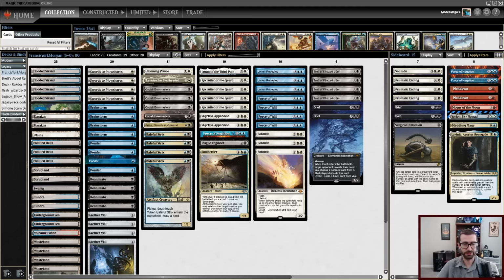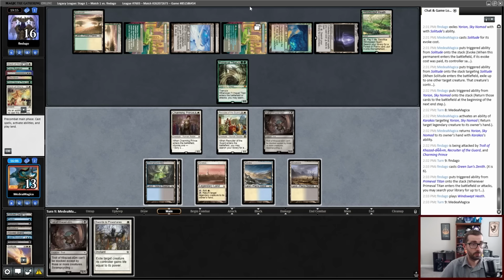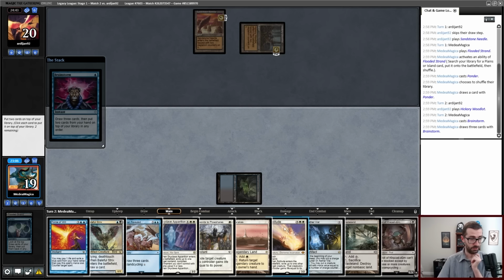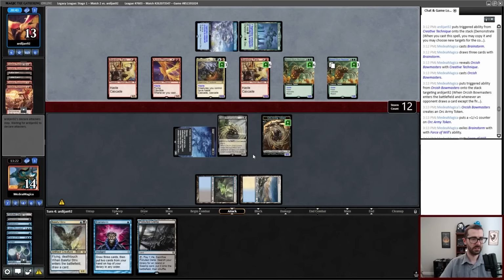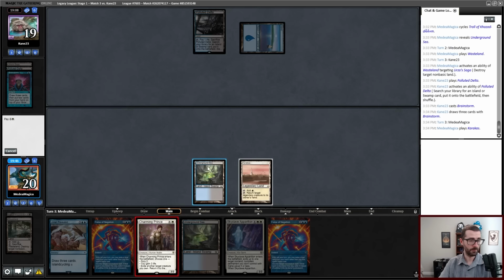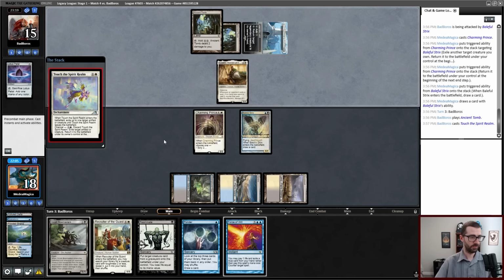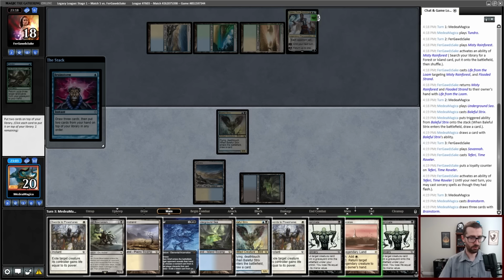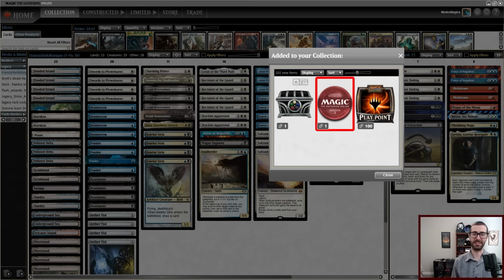THIS CARD FIXED ESPER VIAL! (Troll of Khazad-dum Scam Esper Vial- Legacy MTG)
I play a Magic: the Gathering Online Legacy league with Esper Vial.  This blue, grindy control deck seeks to reuse creatures with enter the battlefield triggers with cards like Soulherder or Reanimate.  The Troll of Khazad-dum and Grief package (Scam) is a major upgrade to this deck, as it offers the deck a stronger early game and better mana fixing.  If you like blink creatures and attrition-based gameplay, this deck is for you!

0:00 Deck Tech
5:14 Round 1
23:26 Round 2
37:49 Round 3
54:28 Round 4
1:06:58 Round 5
1:19:11 Conclusion